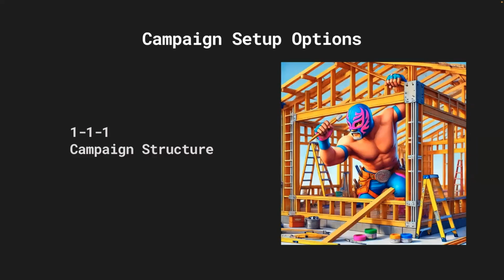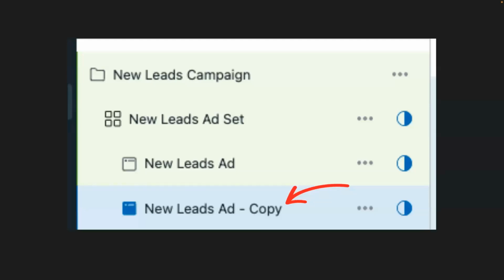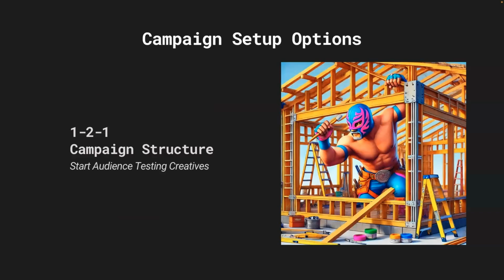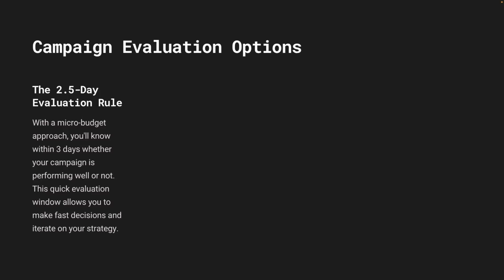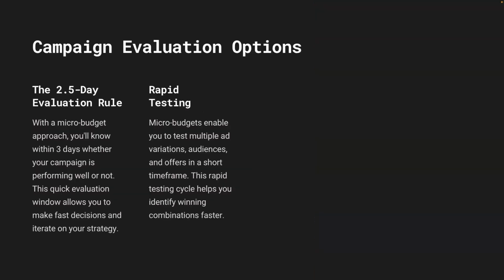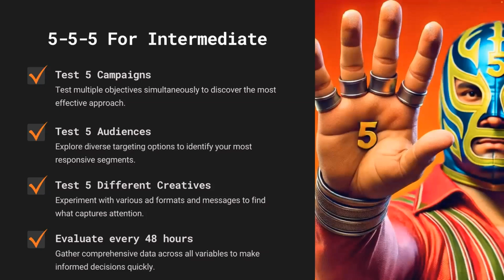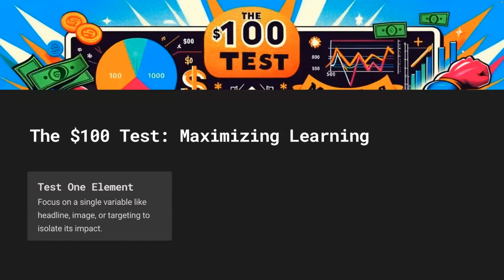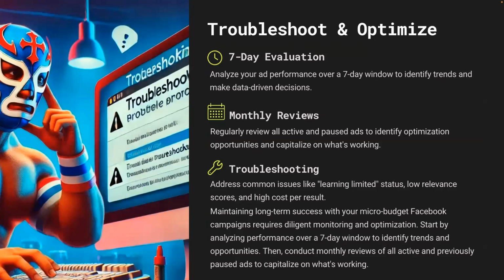05-Campaign Setup and Structure